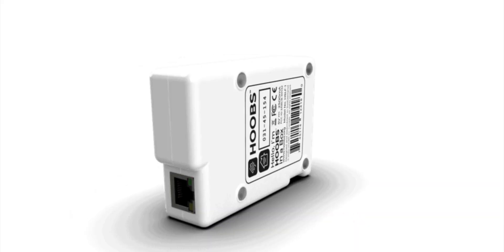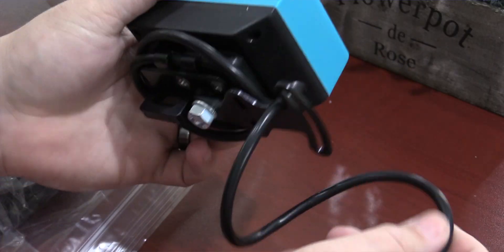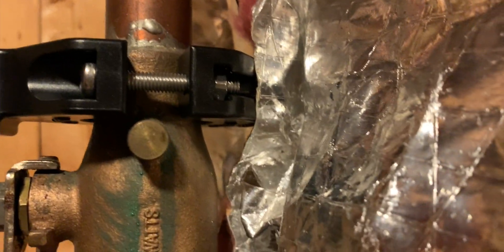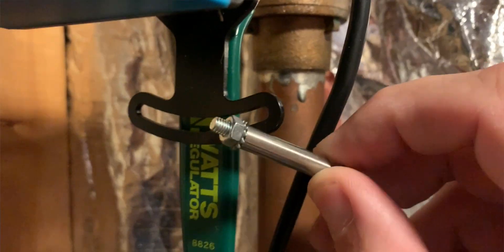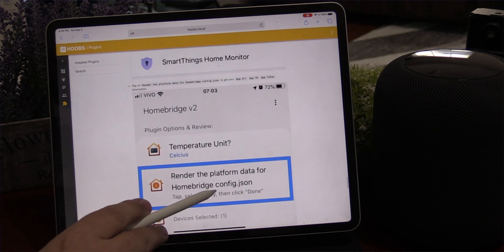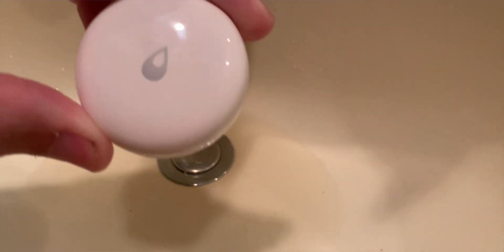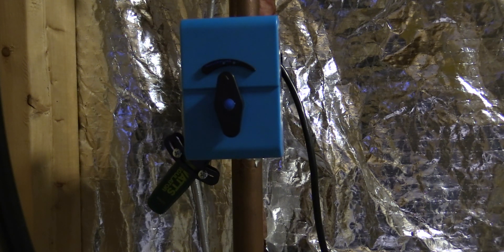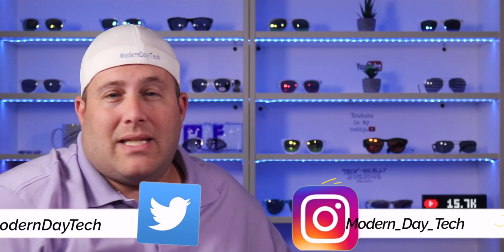I Finally Solved Apple HomeKit’s BIGGEST Problem! Here’s How - Featuring Econet Bulldog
There's a lot of Flood & Leak Sensors in HomeKit. Unfortunately, though, there are no HomeKit Water Shut-off valves in the HomeKit ecosystem.  Today, I set up the EcoNet Water Shutoff Valve in my HomeKit home.

TIME STAMPS
00:00 Real-Life Demo
00:36 Not Native to HomeKit
00:55 Intro
01:04 Whats is HOOBS?
01:23 Full Disclosure
01:57 Why EcoNet over Dome Shutoff Valves?
03:35 Install the EcoNet
04:18 How does the EcoNet Communicate?
04:47 Setting up in Hoobs
05:11 Setting up in SmartThings
05:40 Setting up with HomeKit
05:47 Automate Water Sensors to trigger Shutoff Valve
05:56 Automate Lights & Sirens
06:05 What Water Sensors can you use?
06:13 @Aqara Water Sensor
06:23 @Eve Water Guard @elgatosystems
06:40 a Dream Come True
07:03 Pricing?
07:20 Worth It?
07:45 Final Thoughts